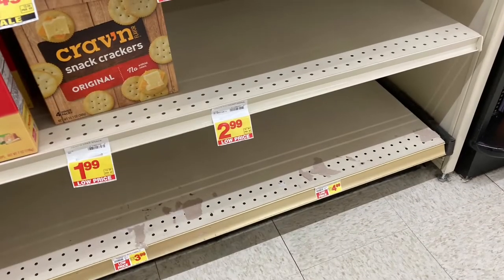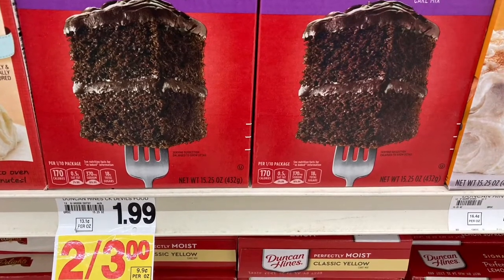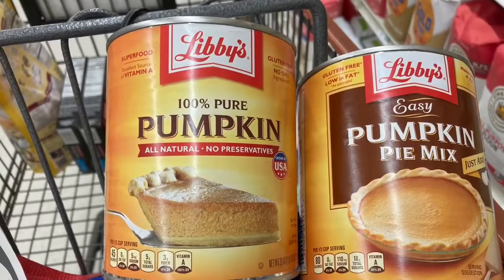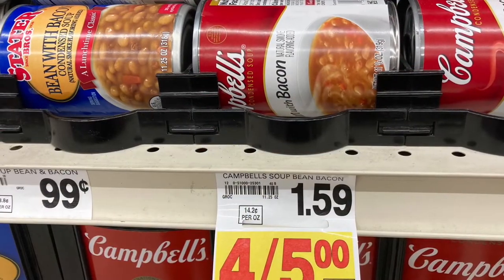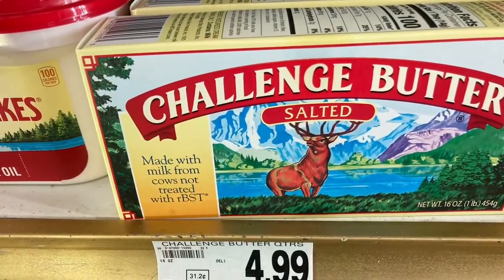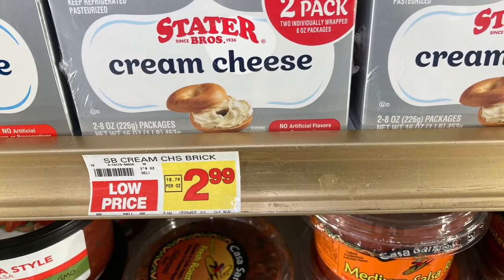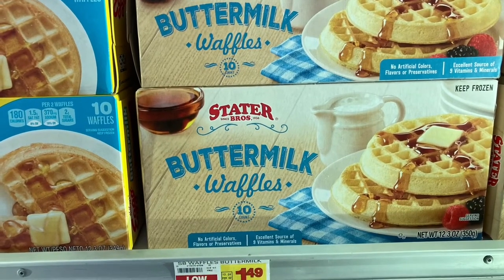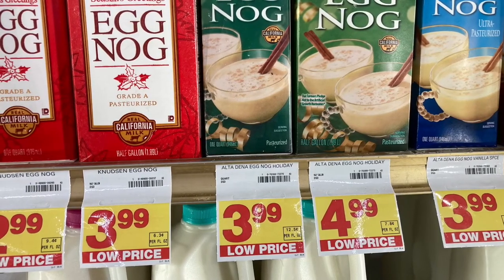Prepping Pantry/Emergency Food On Sale/Grandma Sandy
Hi, To all my awesome friends and family Today Grandma Sandy is sharing how I am prepping my pantry, and emergency food. I am looking for sales on the food I’m going to be buying. Always check your newspaper ads before you go shopping and make sure you check the isles for anything that might be on sale. It might not of been in the ads. Once  you’ve gotten your pantry full you can stop worrying about buying every day things and spend Your extra food money on sale items.  It will make it a lot cheaper stocking up this week I am sharing with you all the things that I bought and then this video is about all the items I got that were on sale because I had plenty of food in my pantry already so don’t buy more than you’re going to eat you don’t want to be throwing stuff away that’s wasting money.

Our channel is designed for anyone interested in shopping hauls, Gardening, miniature gardening, cooking, cleaning, inspirational talks, shout outs, Mackenzie Childs,Tea Tuesday, prepping, emergency food, DIY projects, or anything else we come up with.